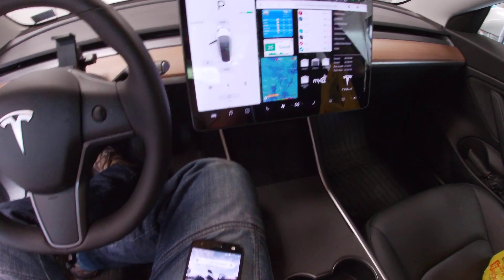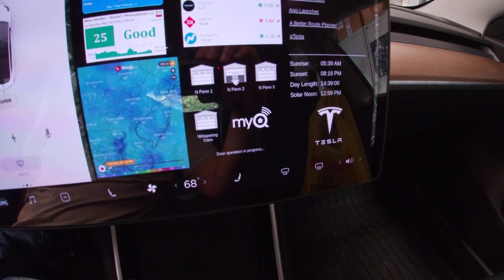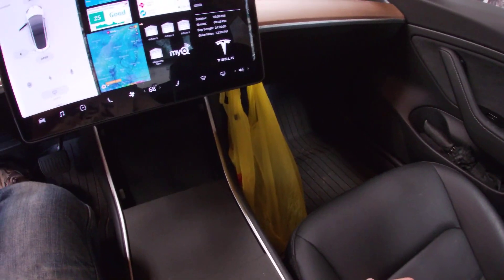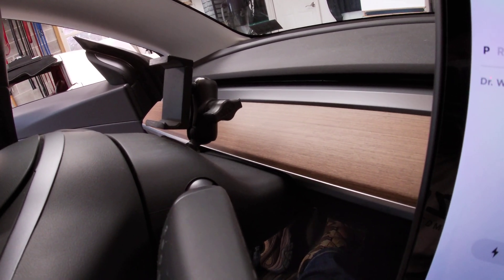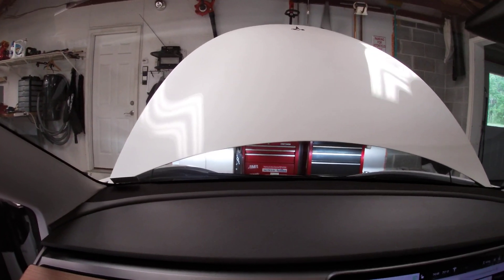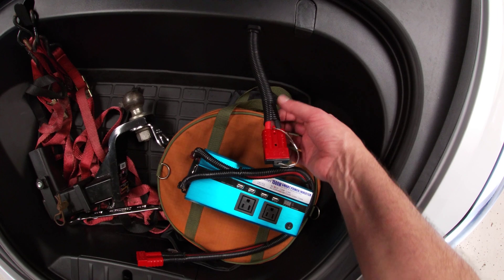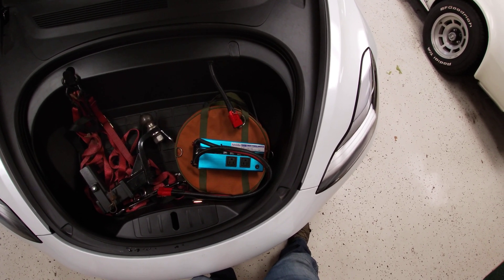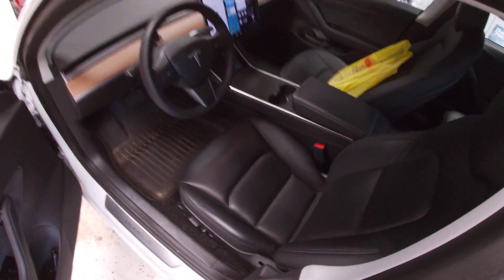Tesla Model 3 mods and inverter setup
I go over my custom website dashboard, curry hook, phone mount, frunk struts, and AC power inverter used to power my house in case of emergency, on my 2020 Tesla Model 3.